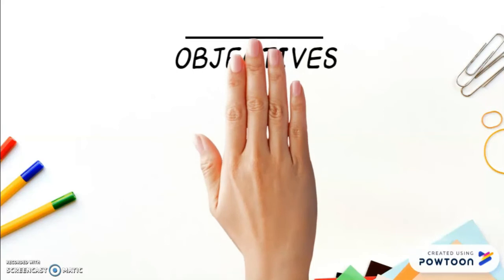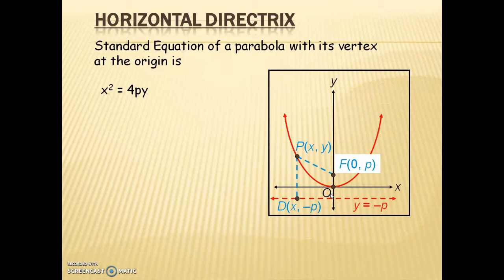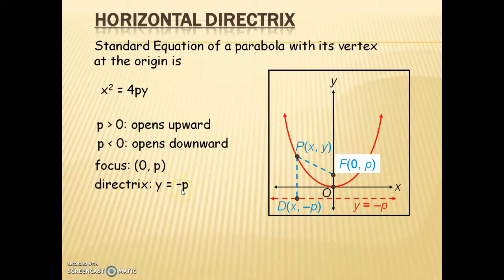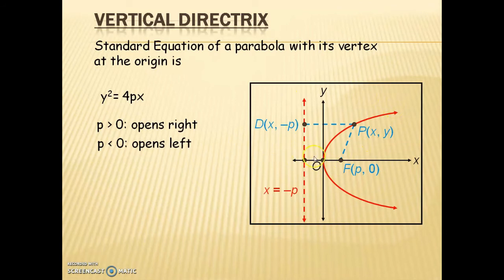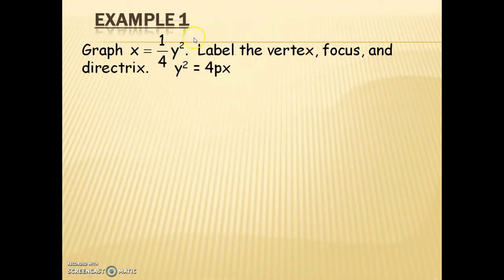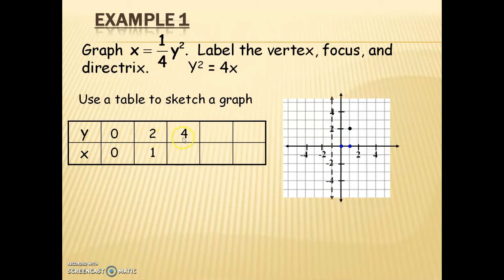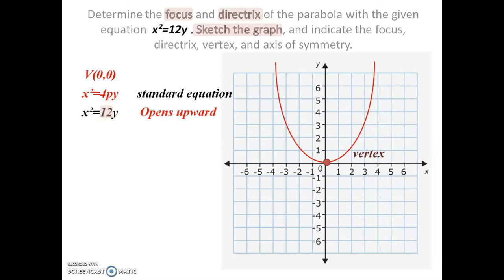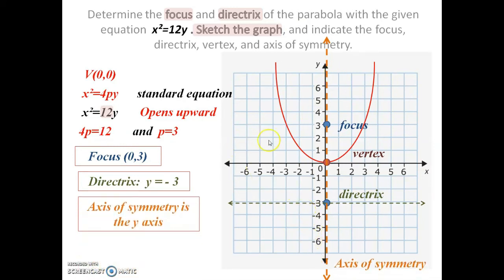L03 Def and Equation